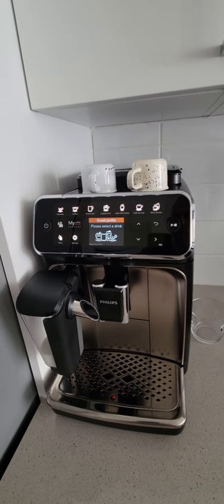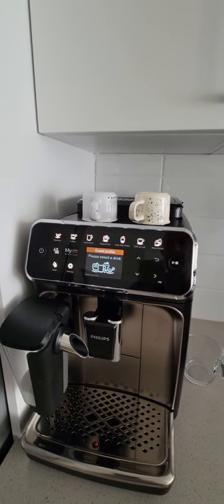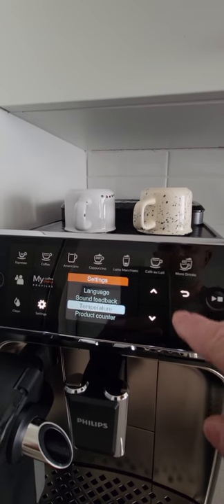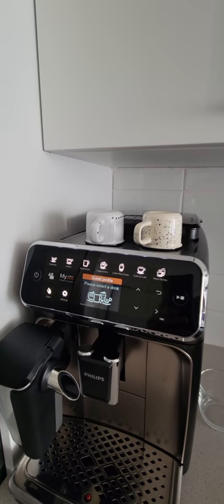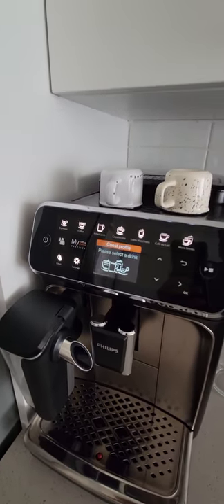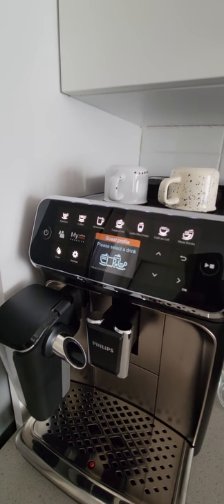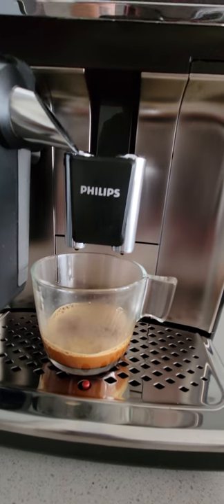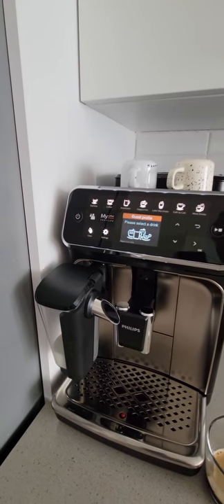Philips LatteGo 4300 tips for best coffee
tips on how to achieve the best possible coffee aroma after initial setup.

Follow my other videos in my playlist (Philips LatteGo 4300).